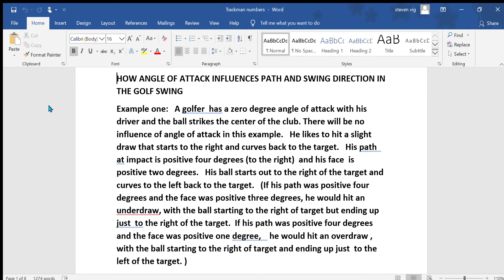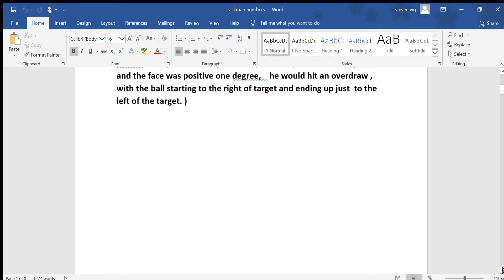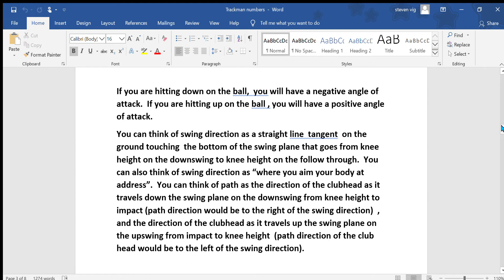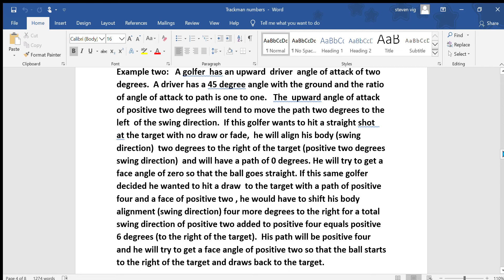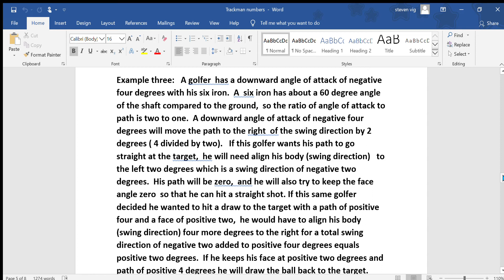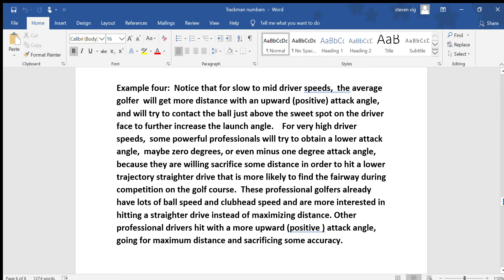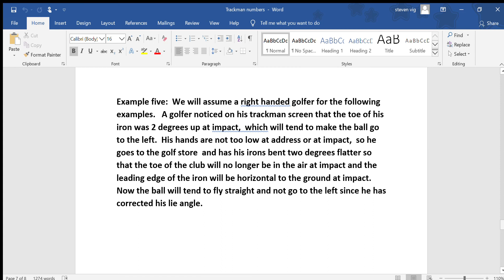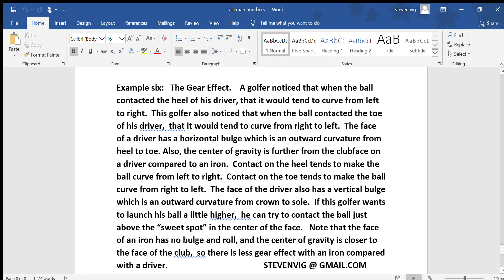how angle of attack can influence path and swing direction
how angle of attack can influence path and swing direction in the golf swing